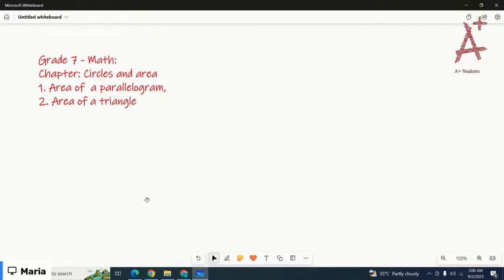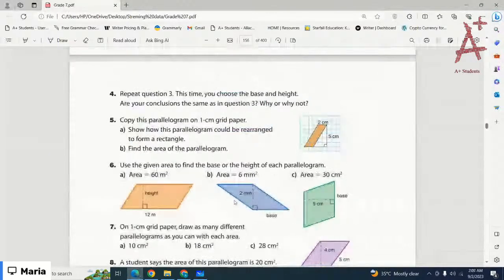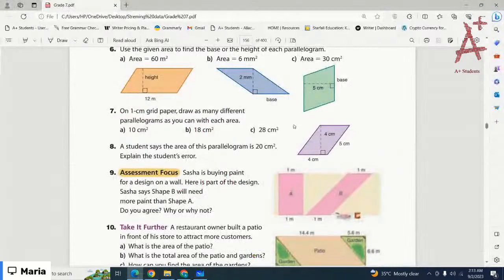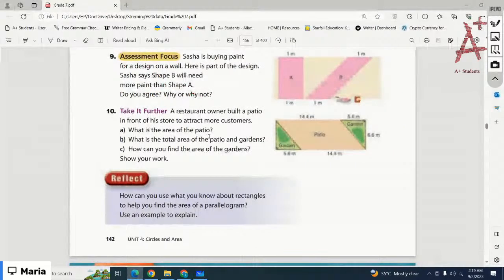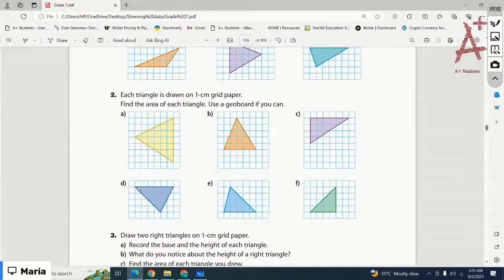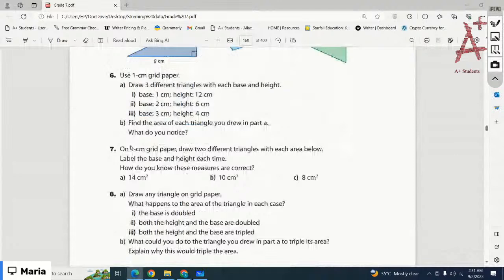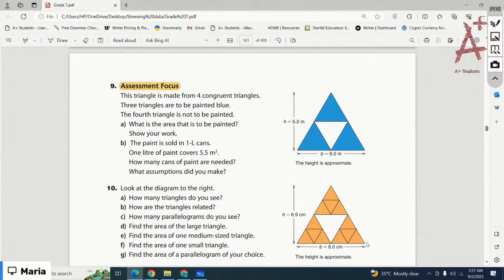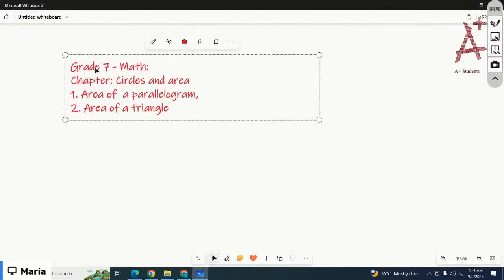Grade 7 - Math: Area of a parallelogram, Area of a triangle